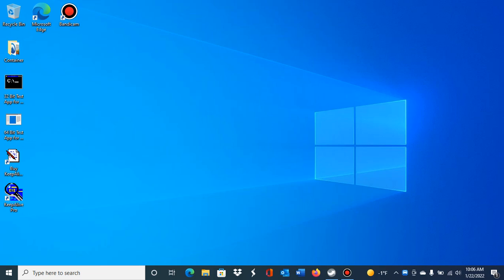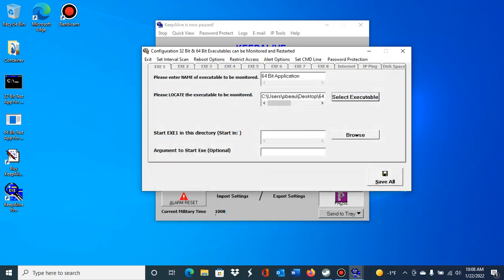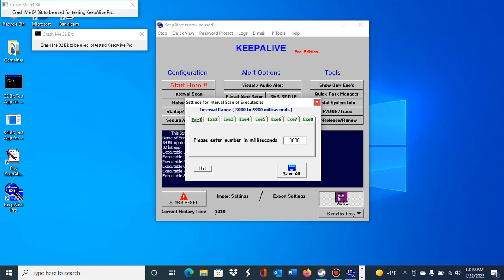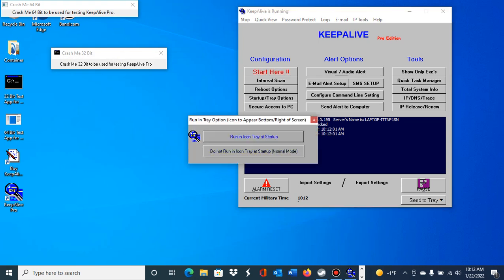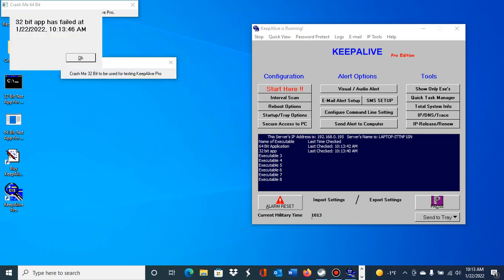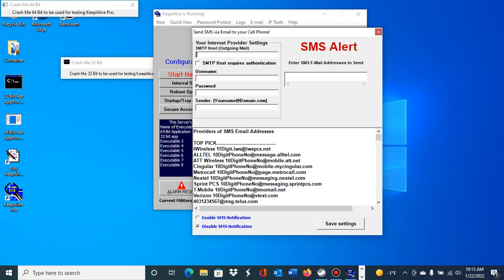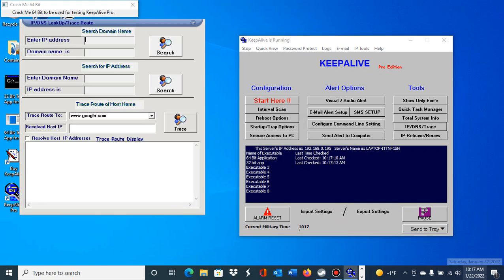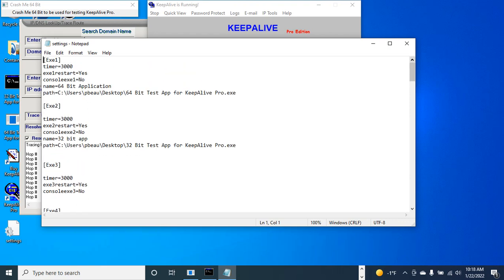Keepalive Pro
Restart failed executables and be alerted.  Many admin tools included!  for more of our products!